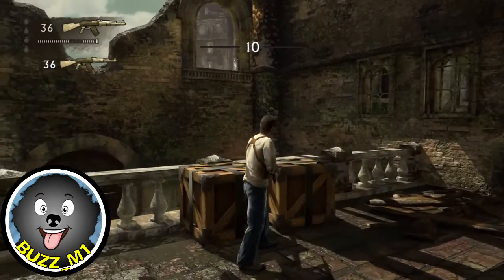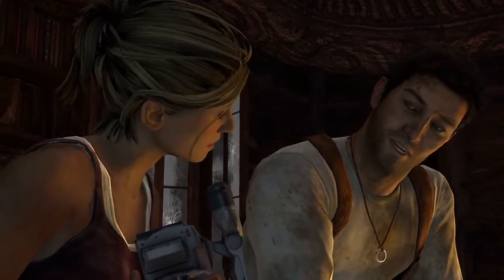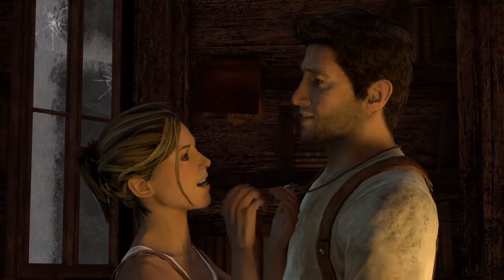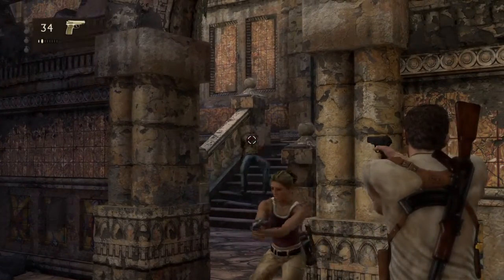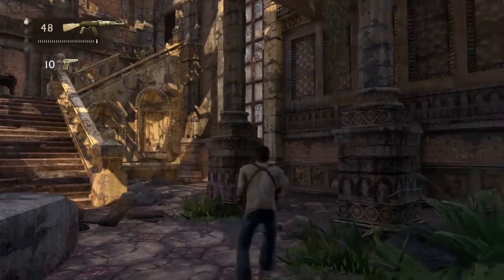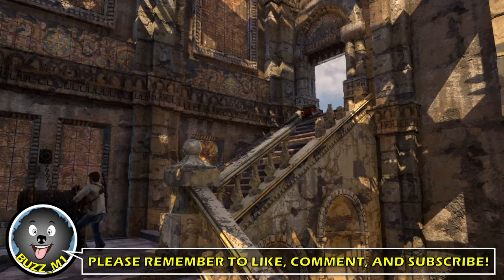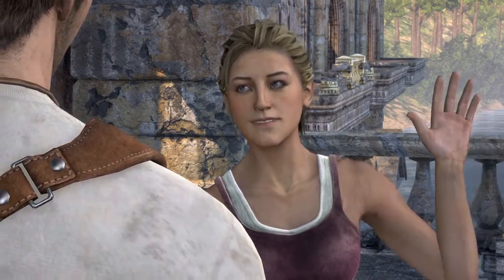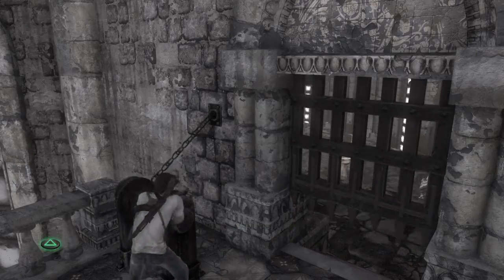Uncharted 1: The Customs House (No Death Playthrough)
Uncharted 1: The Customs House (No Death Playthrough) So not so long ago, I played through the third entry in the Nathan Drake saga, the one subtitled Drake’s Deception (I’ll put a link below!). Had a lot of fun with that one, and so now apparently I’m kinda’ addicted? Sorta’? Well, so anyway, now I’m moving ahead with the first game, Drake’s Fortune.

This original game came out for the PS3 all the way back in 2007. Looking back, I’m sure it was a big deal when it was first released, and even nowadays it certainly isn’t without its charm! Perhaps especially because I’m doing the whole remastered thing—the version I’m playing is from that Nathan Drake Collection compilation on the PS4.

If you would like to see more Uncharted 1 gameplay, and especially more Uncharted 1 playthrough videos, try checking out the Uncharted 1 playlist on my channel page. And there’s some other gaming content on the channel page besides Nathan and Sully, so please have a look! I would appreciate it!

Your Friend,
Buzz_M1

Chapters:
0:00 Investigating Manifests
2:15 Gun Fight
4:20 Balcony Run